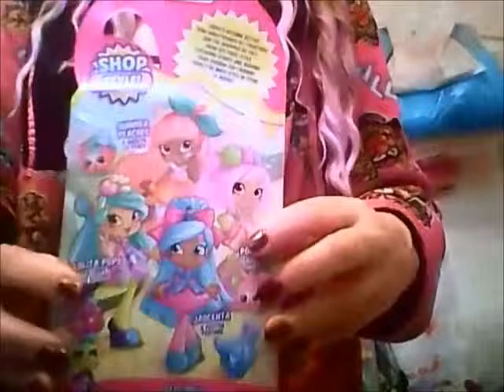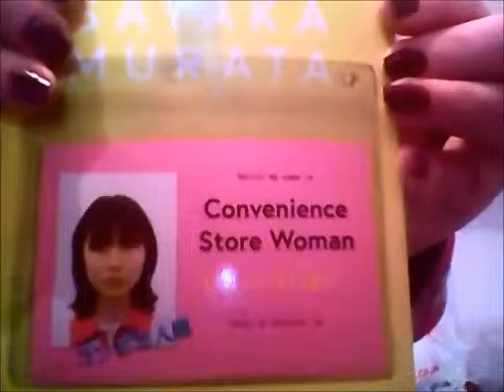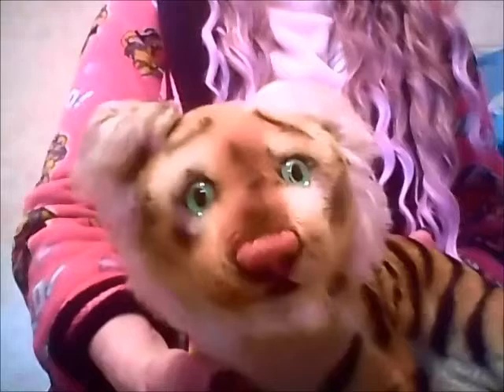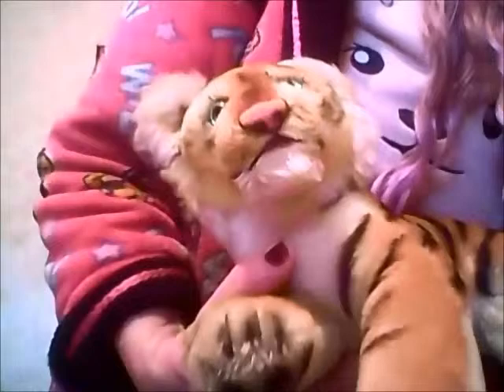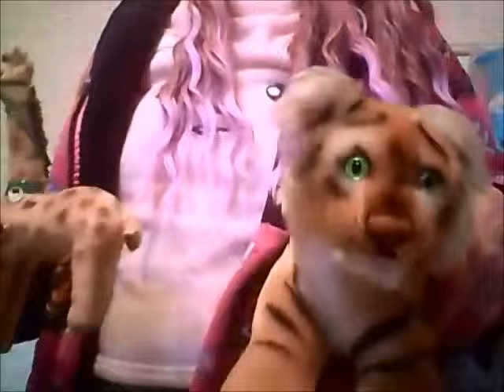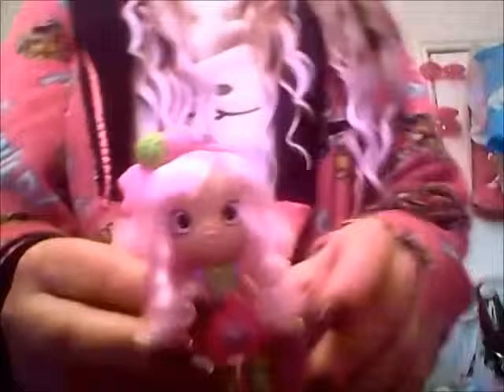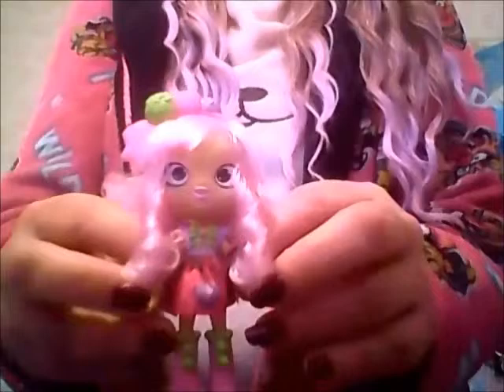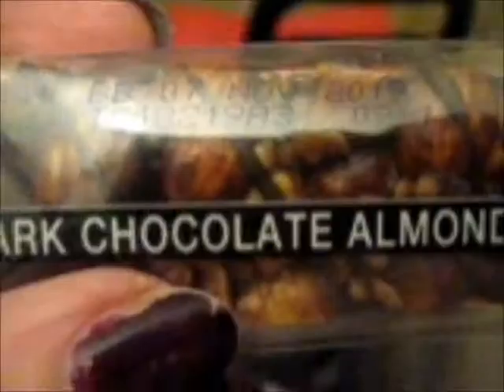Haul. Vlog. Barbie #103. Unboxing 2 Shoppies. Vintage Steiff Tiger & Lion & Kunstlershutz giraffe.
Got a copy of Convenience Store Woman book. New Barbie Fashionista Doll #103. Unbox Shoppies Pommie and Palmella Tree. Got some clothes from Morrisons. An Espeon plush from B&M. Another look at my lovely Steiff tiger cub and lion & the poor old, little Kunstlershutz giraffe, worse for wear after being stored in my friend's house.  Have a moan about Google+ being taken away just as I'd got to like it. Also upset to hear yet another of our power station chimneys is planned to be destroyed, this time the iconic landmark at Fawley - I just hope it can be saved. Finish with a look at the 3 remaining Fashionistas I wanted from the 2019 first wave of dolls, the only one I don't have, and don't intend getting, is the petite in the shorts with hair in a topknot.  All in all tho, I think this year's collection of dolls is the best yet.
Heard some weird noises coming from my garden one night recently, don't know if it was a fox or a bird, maybe an owl?